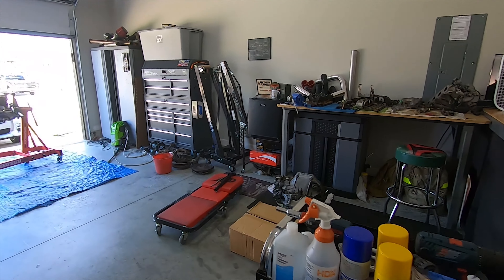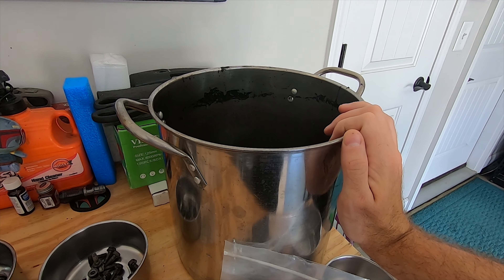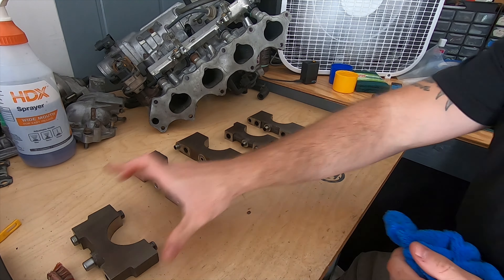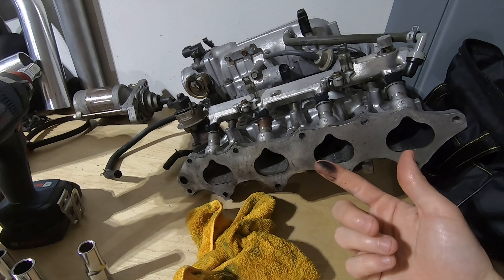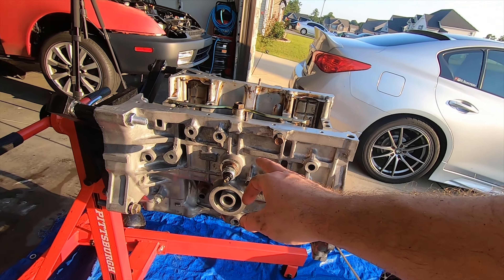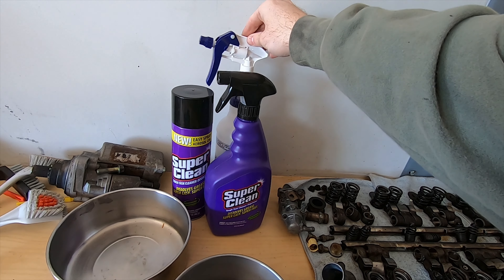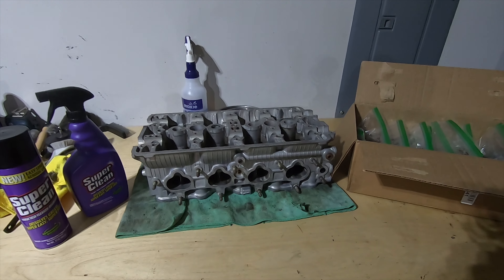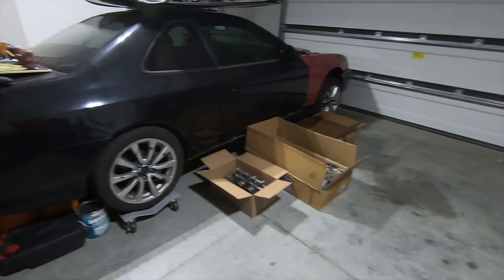Deep Cleaning the stripped H22A4... How dirty was it?!?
I finally found the time to get this thing cleaned up and packed away for future use! It was not as hard or a process as I expected it to be just very time-consuming.  I am fairly confident it will run just fine once reassembled given of course I don't put it back together wrong haha

The videos I used to tear down the head are linked below!